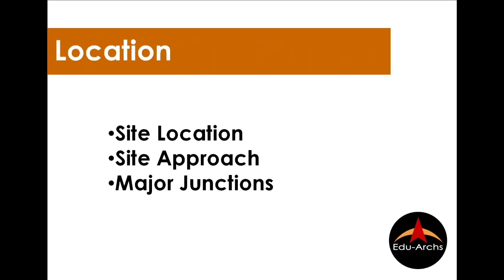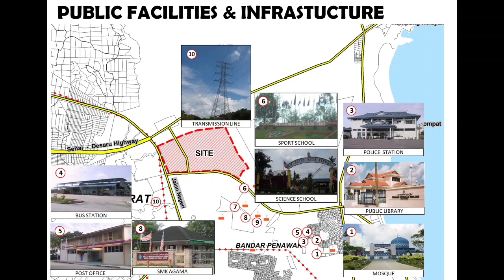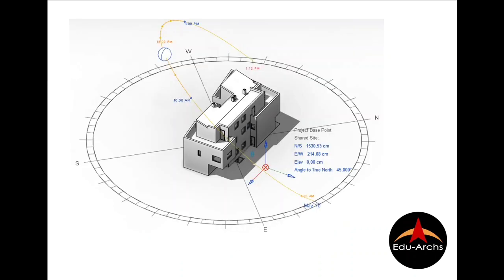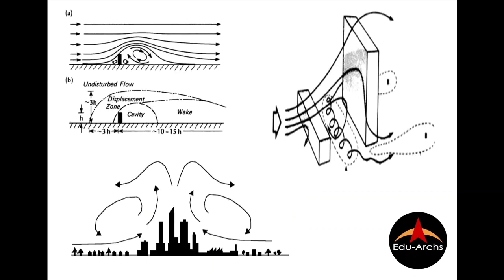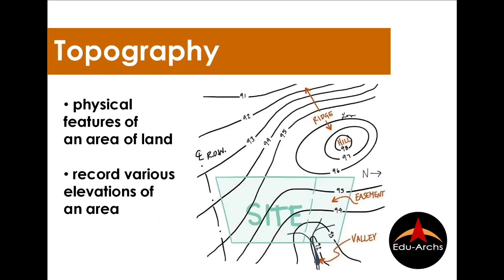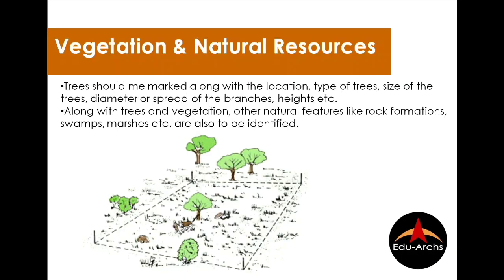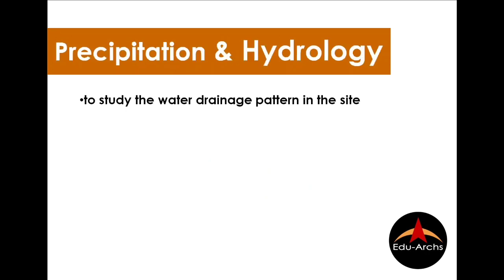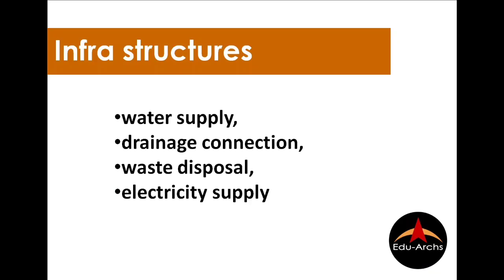A Complete Beginner's Guide to Architectural Site Analysis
In this video, the basics of site analysis are explained,  in short for the Architecture Students,
The topics covered are:
Location
Orientation
Temperature
Wind Direction
Soil type
Vegetation
Topography
Locally available materials
SWOT ANALYSIS